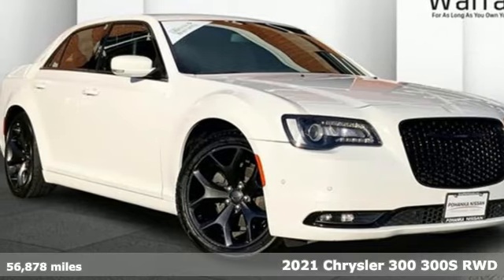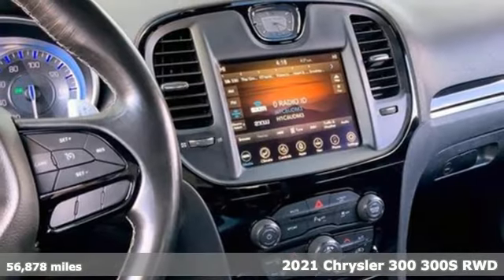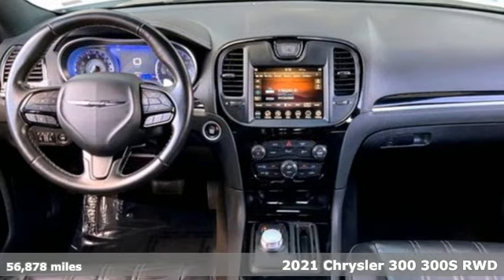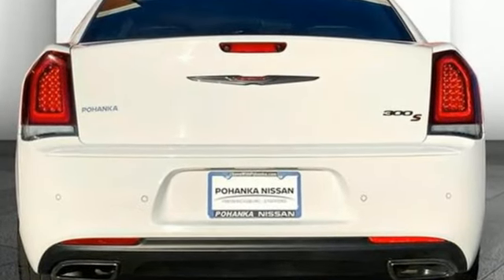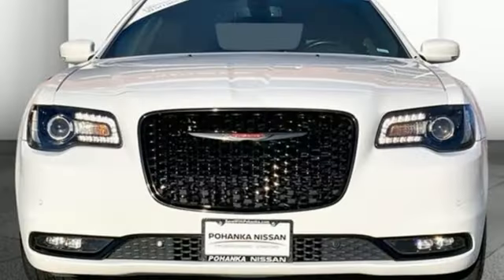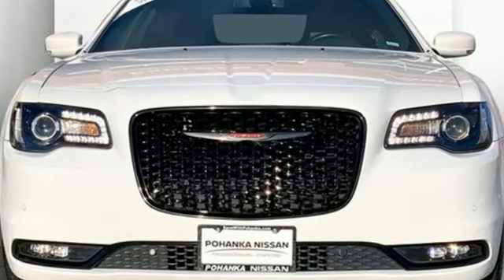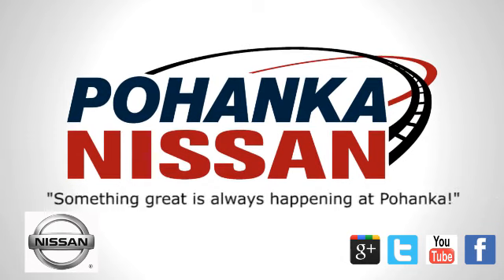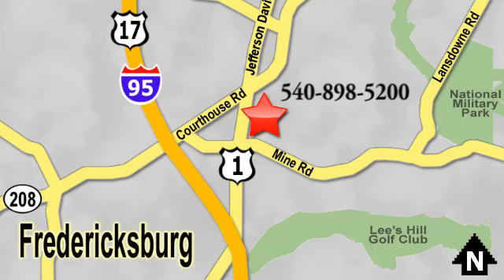Certified 2021 Chrysler 300 Fredericksburg, VA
Year: 2021
Make: Chrysler
Model: 300
Trim: 300S
Transmission: Automatic
Color: Bright White Clearcoat
Interior: Black
Mileage: 56878
Stock #: 24S028
VIN: 2C3CCABG7MH626316
Certified. Bright White Clearcoat 2021 Chrysler 300 S RWD 8-Speed Automatic 3.6L V6 24V VVT CARFAX 1-OWNER, APPLE CARPLAY/ANDROID AUTO/BLUETOOTH/XM RADIO/USB PORT, HEATED FRONT LEATHER SEATS, REAR-VIEW CAMERA, BLIND SPOT AND CROSS PATH DETECTION, REMOTE START, 2-Piece Shark Fin Antenna, 4G LTE Wi-Fi Hot Spot, 4-Wheel Disc Brakes, 9 Premium Alpine Speakers, AM/FM radio: SiriusXM, Anti-whiplash front head restraints, Apple CarPlay/Android Auto, Auto-dimming door mirrors, Automatic temperature control, Dual front impact airbags, Dual front side impact airbags, For Details Visit DriveUconnect.com, Four wheel independent suspension, Front dual zone A/C, Front fog lights, Fully automatic headlights, Google Android Auto, GPS Antenna Input, GPS Navigation, HD Radio, Heated door mirrors, Heated front seats, Illuminated entry, Integrated Voice Command w/Bluetooth, Knee airbag, Leather Trimmed Sport Seats, Media Hub (2 USB, AUX), Occupant sensing airbag, Outside temperature display, Overhead airbag, Overhead console, Panic alarm, ParkView Rear Back-Up Camera, Power door mirrors, Power driver seat, Power windows, Quick Order Package 2EG, Radio: Uconnect 4C Nav w/8.4"" Display, Rear window defroster, Remote keyless entry, Security system, SiriusXM Satellite Radio, SiriusXM Traffic Plus, SiriusXM Travel Link, Speed control, Split folding rear seat, Steering wheel mounted audio controls, Telescoping steering wheel, Tilt steering wheel, USB Host Flip, Wheels: 20"" x 8.0"" Black Noise Aluminum.Recent Arrival! Odometer is 3435 miles below market average! 19/30 City/Highway MPGCertification Program Details: Lifetime Powertrain Warranty. Engine, Transmission, Internal Lubricated parts, Axels & Wheel Bearings.We make every effort to provide accurate information, please verify options and price before purchase, Pohanka is not responsible for errors or omissions. All vehicles subject to prior sale. Quoted price available on in-stock units only. All prices are exclusive internet prices only. Financing is subject to approved credit through designated lender. Price plus tax, tags, dealer processing fee of $899, plus any dealer accessories. Vehicle offers/prices & internet price quotes valid for 48 hours from initial posting date, subject to change by dealer/manufacturer without notice. May be subject to Market Assessment. All customers will qualify for all manufacturer rebates and incentives included in the price; some require financing through the manufacturer. Some manufacturer rebates are not compatible with manufacturer finance offers. Additional manufacturer rebates and incentives may apply to those who qualify and may lower the sales price. 2 or more available at this price. **Based on model year EPA mileage ratings. Use for comparison purposes only. Your mileage will vary depending on driving conditions, how you drive and maintain your vehicle, battery pack age/condition, and other factors. 5-Star overall scores are awarded by the National Highway Traffic Safety Administration. Safety Ratings are awarded by Government 5-Star Safety Ratings are part of the U.S. Department of Transportations New Car Assessment Program Model tested with standard side airbags (SAB).

Address:
10665 Patriot Hwy